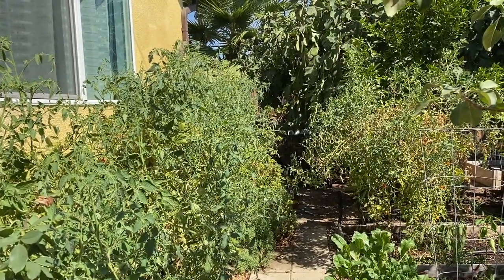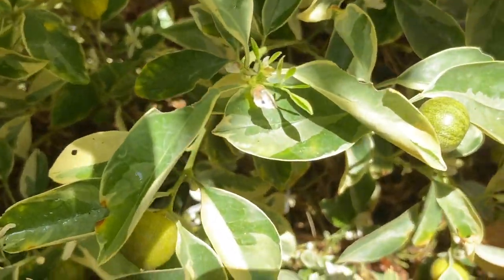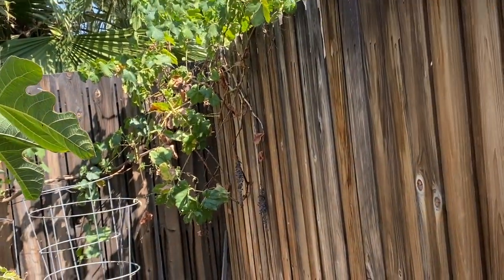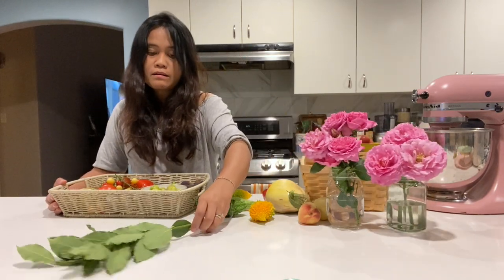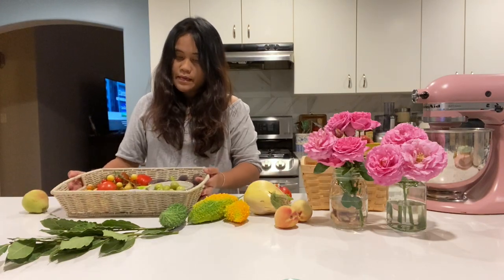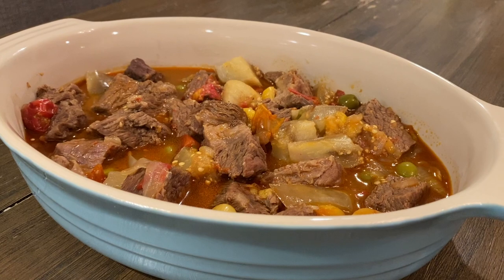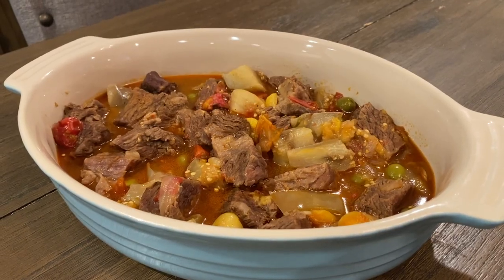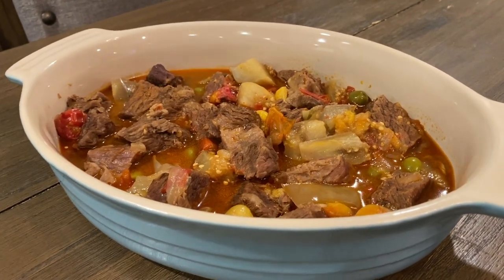A Bountiful Harvest From Backyard Edible Garden For Spanish Beef Stew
Scorching days ahead! I picked sone vegetables and fruits from our backyard edible garden as the barometer climbs up to the triple digits. Tomatoes, figs, raspberries, calamansi, eggplant, bitter melon, kumquats and peppers.

I used the tomatoes and eggplant to make a delicious Spanish beef stew.

Le Creuset Oval Baking Dish